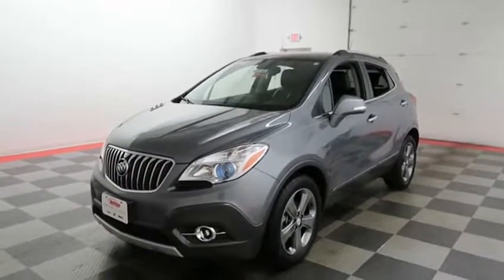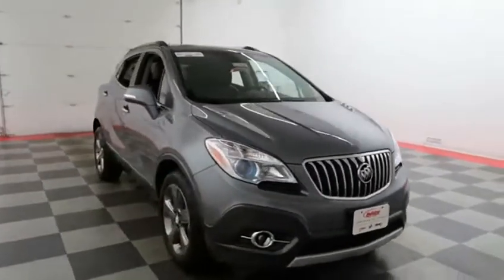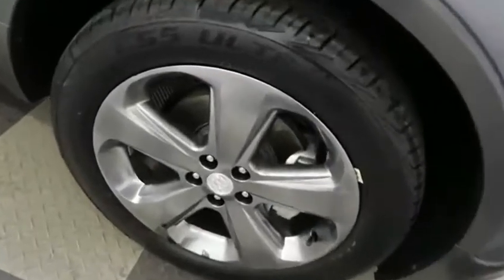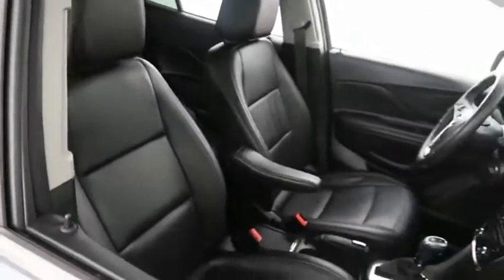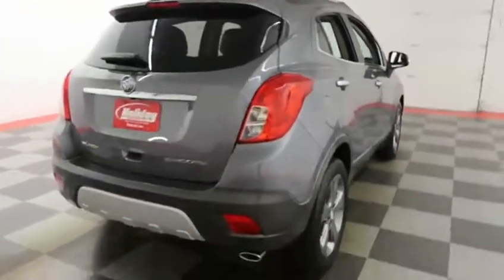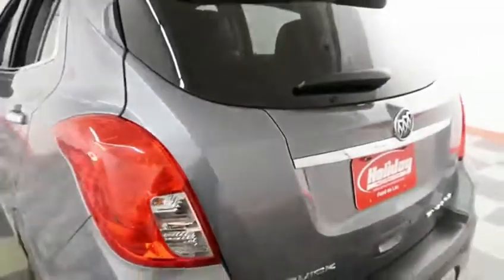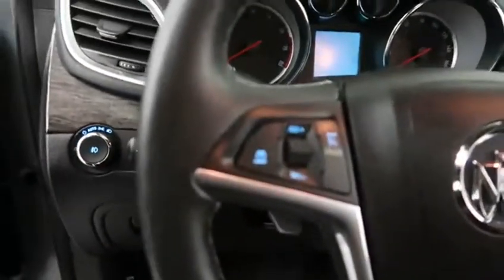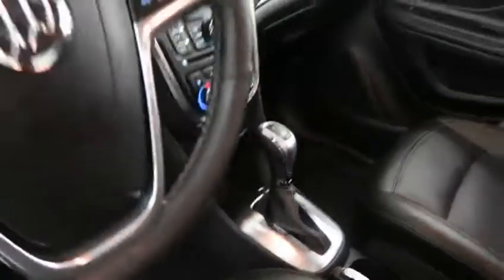2014 Buick Encore 17B218A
2014 BUICK ENCORE Fond du Lac, WI
Stock# 17B218A

Holiday Automotive
321 N Rolling Meadows Dr. Highway 41 and Highway 23

1.4 I4, Encore Leather, SUV, 6-Spd Auto, FWD, GM Certified. One Owner, Clean Title History, Rear View Camera, Sunroof, Remote Vehicle Start, Leather-Appointed Heated Front Bucket Seats, Split folding rear bench seat, 18  Painted Cast Aluminum Wheels, Memory Package.

When you purchase a 2013 or newer GM Certified Pre-Owned Vehicle, it comes with Owner Care, which includes a 2-Year/24,000-Mile maintenance plan that includes oil changes and tire rotations. You'll also receive a transferable 6-Year/100,000-Mile Powertrain Limited Warranty with zero deductible as well as roadside assistance and courtesy transportation. Three years of remote link and it's also equipped with a 12-Month/12,000-Mile Bumper-to-Bumper Limited Warranty, again with zero deductible. On top of everything else, all GM Certified Vehicles receive a 172-point inspection and comes with 3-Month trials of OnStar Directions & Connections and SiriusXM Radio when available. See Holiday Automotive for complete details.